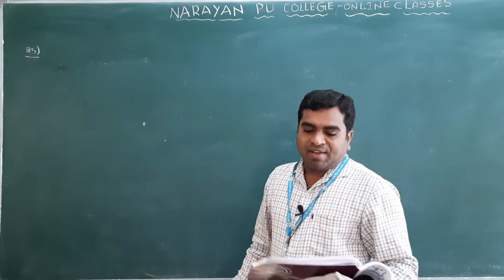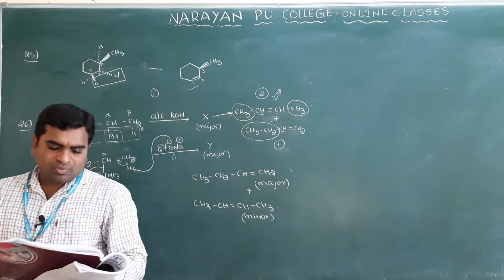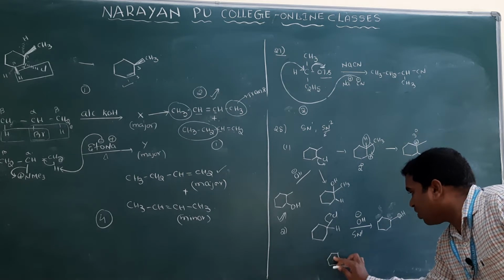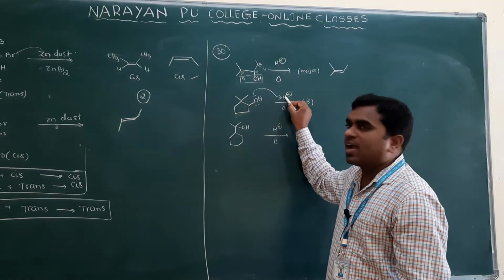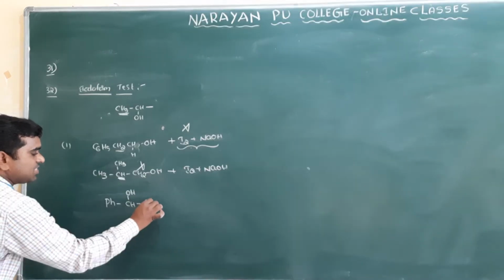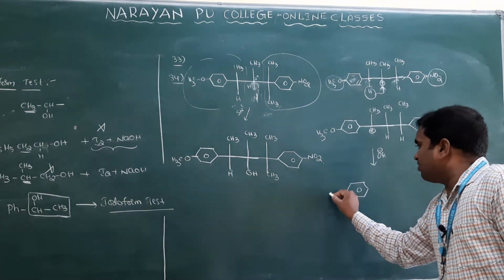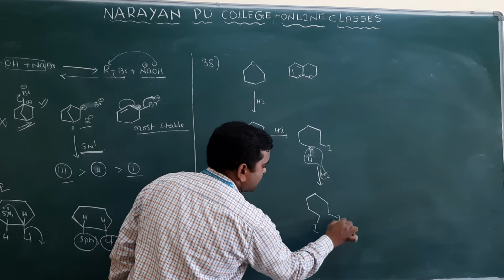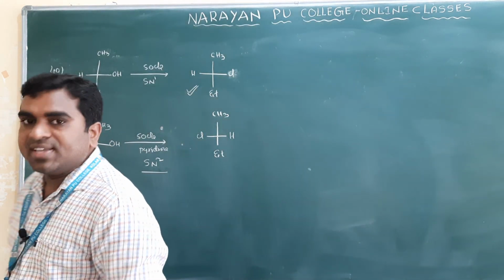HALOALKANES & HALOARENES PART 4 COMPETITIVE